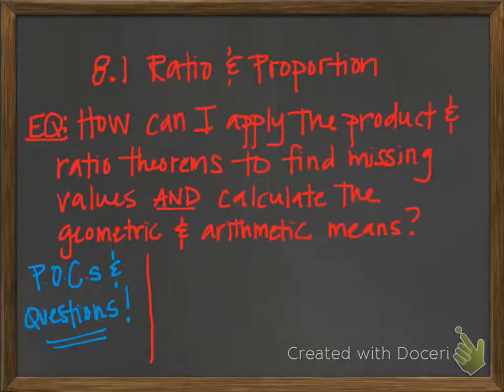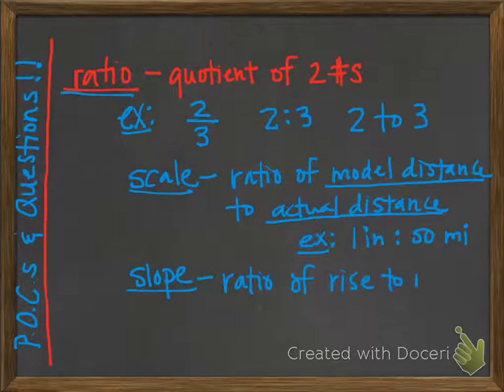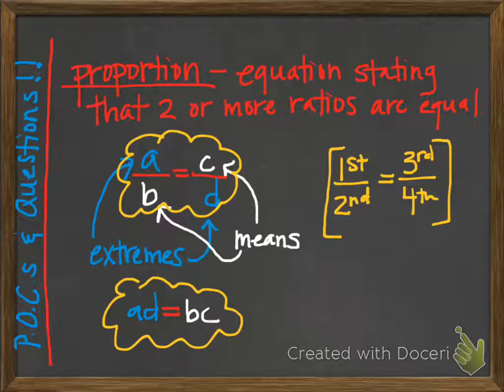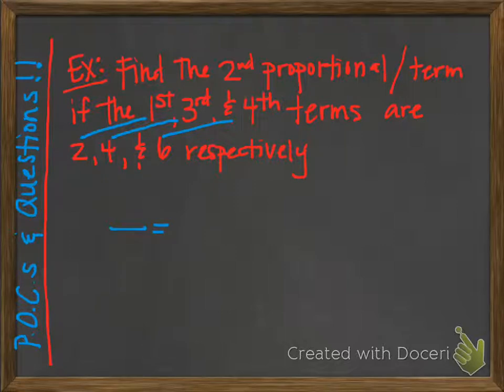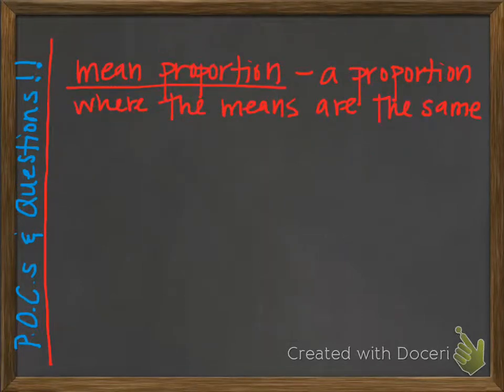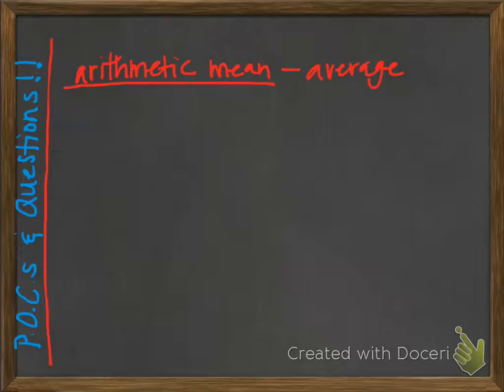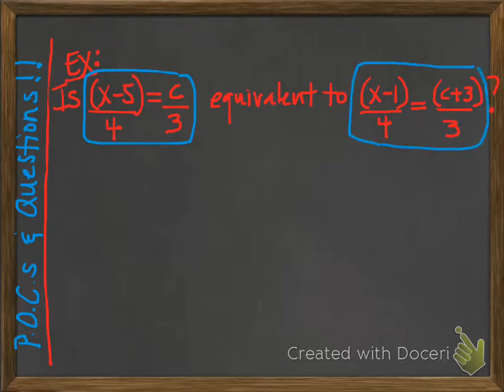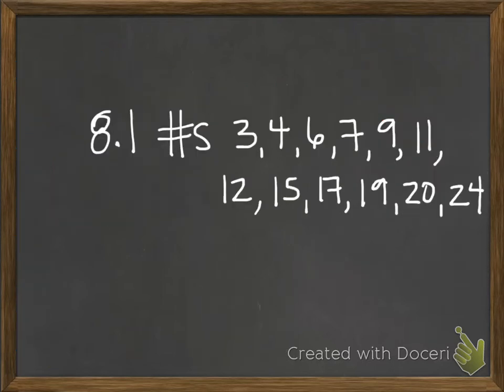PAP Geometry: 8.1